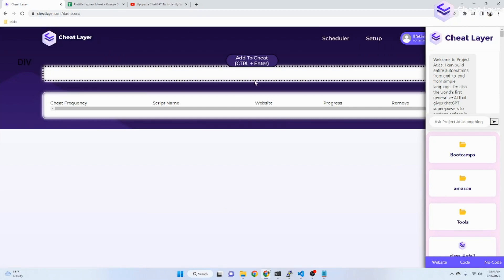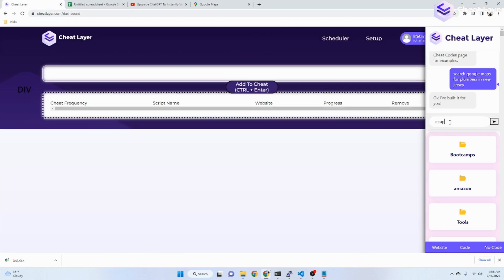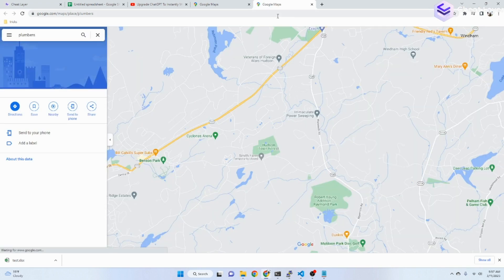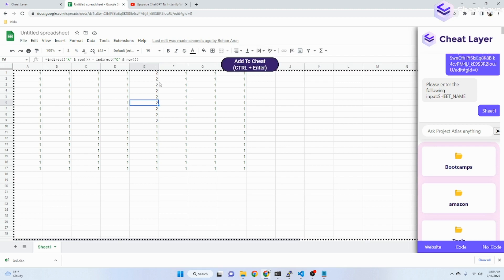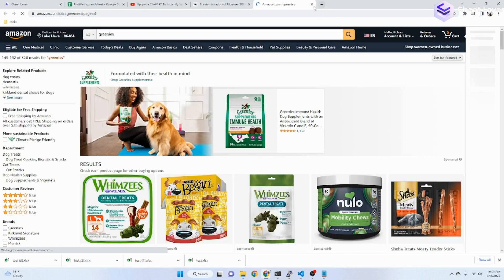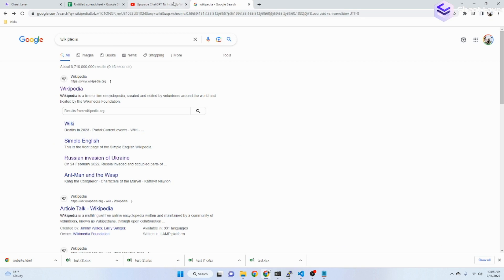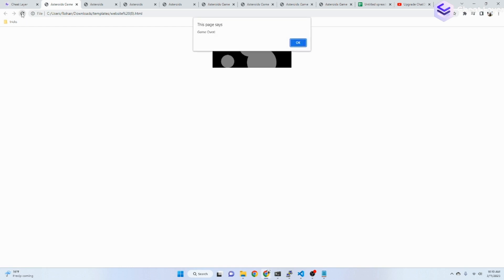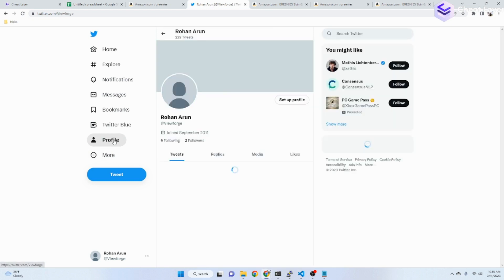ChatGPT-Powered Automation Quick Start Guide!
Install the chrome extension in seconds at cheatlayer.com to access Project Atlas now for free!